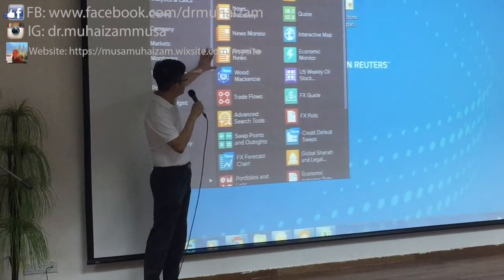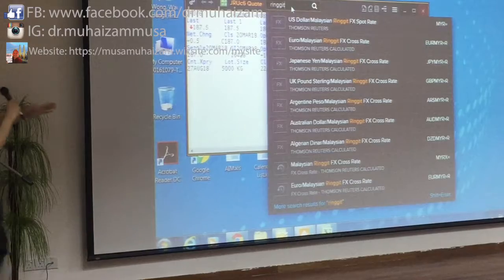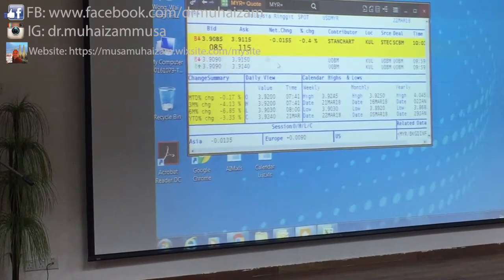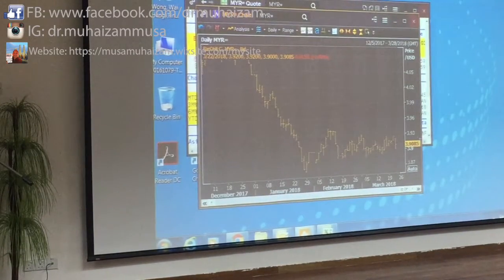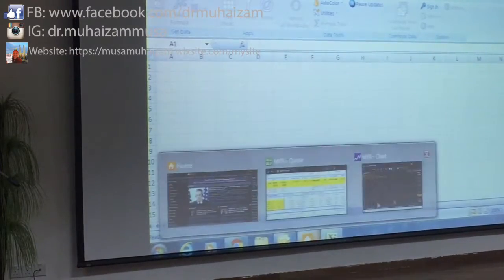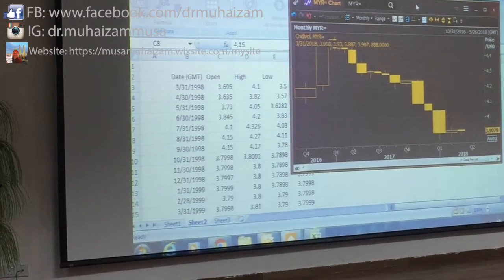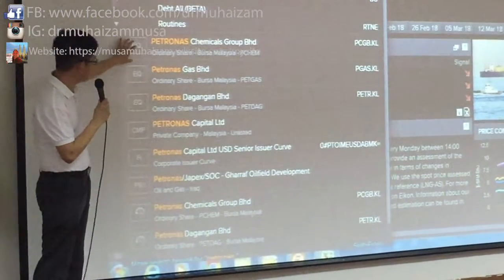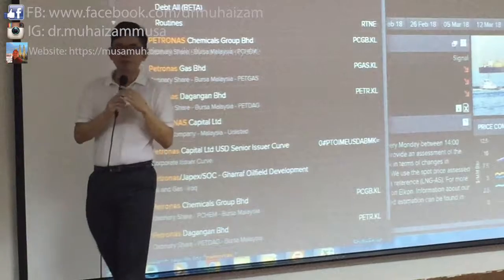Eikon UUM 1